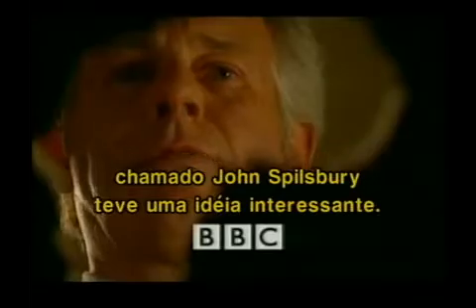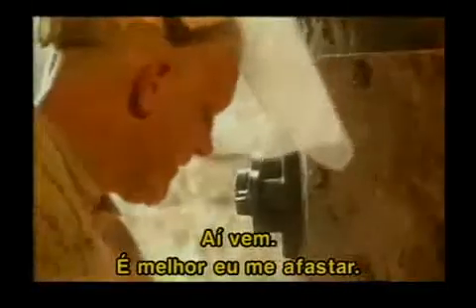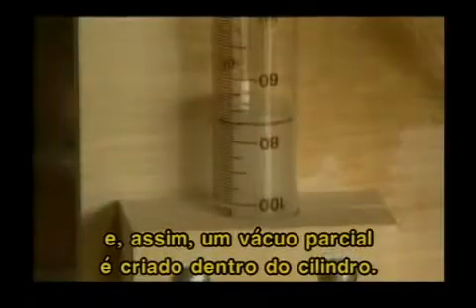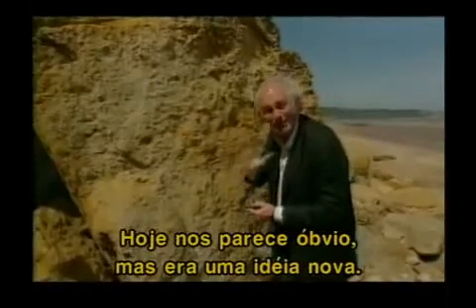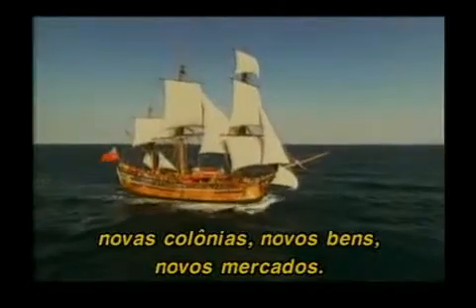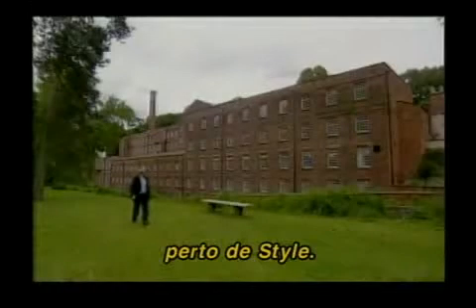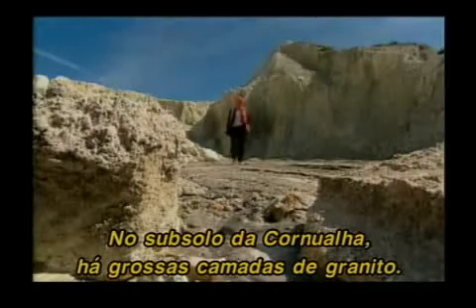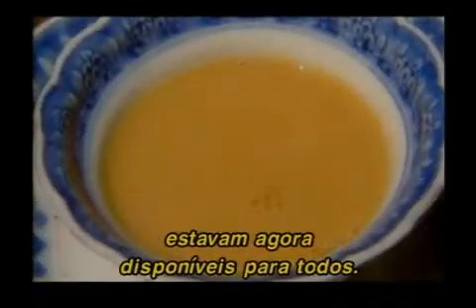As Consequências da Revolução Industrial O Mundo Material EP1